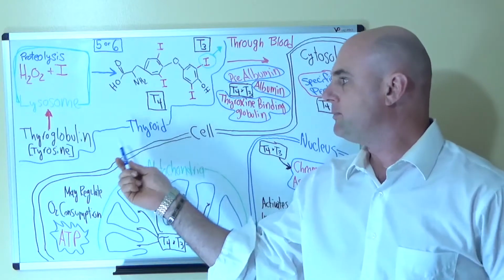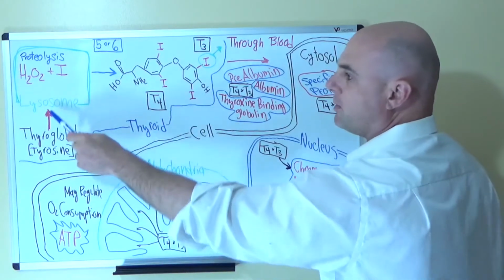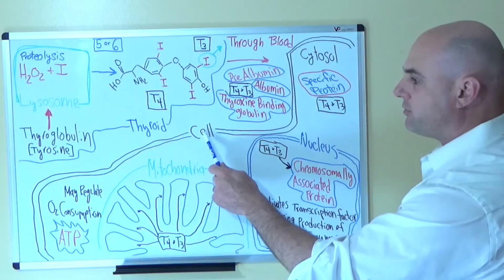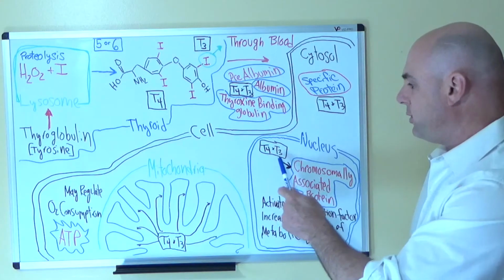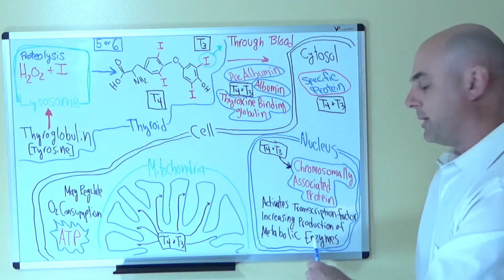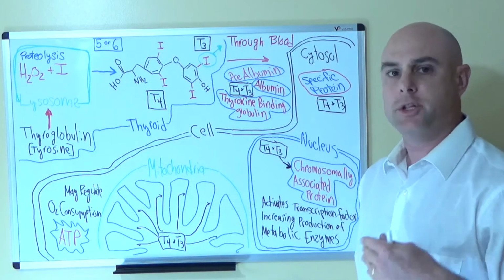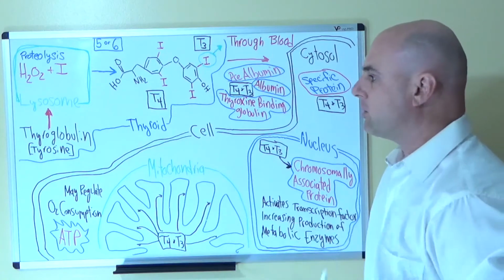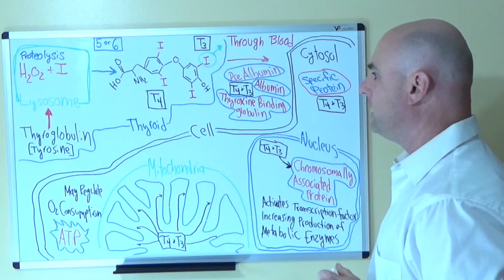Thyroid Gland pt1: Hormones Thyroxine (T4) & Triiodothyronine (T3) Synthesis and Receptors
T4 is the thumbnail structure

Including lysosome, Nucleus and Inner Mitochondria Membrane

Sources: BIOCHEMISTRY 4th edition Voet & Voet, pages 676, 677